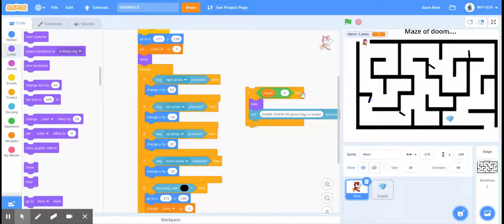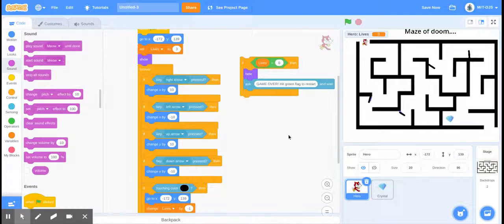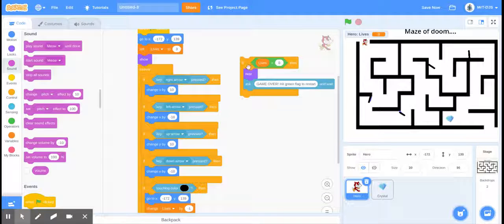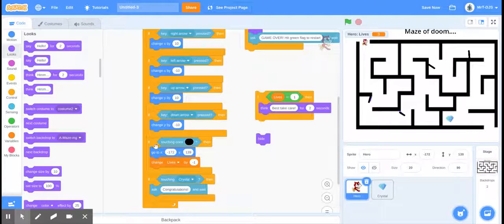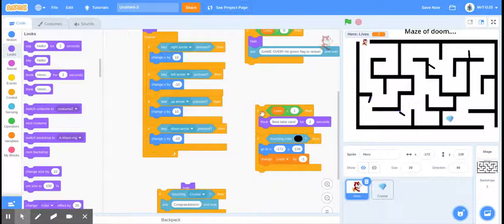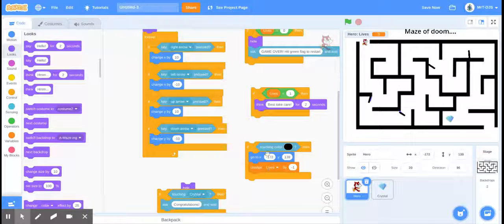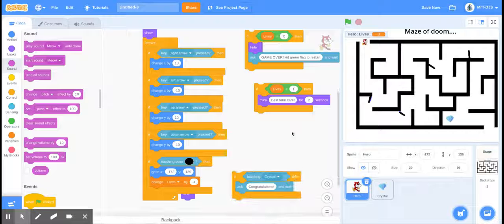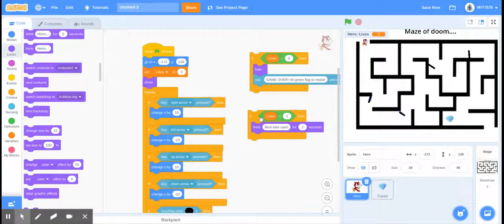A-Mazing: Endgame Loop- Explore